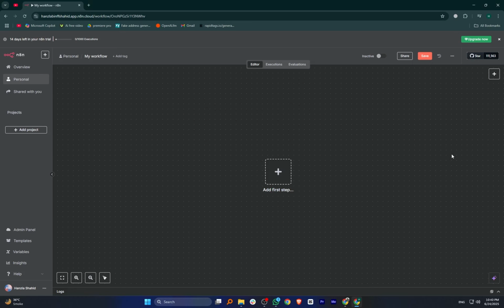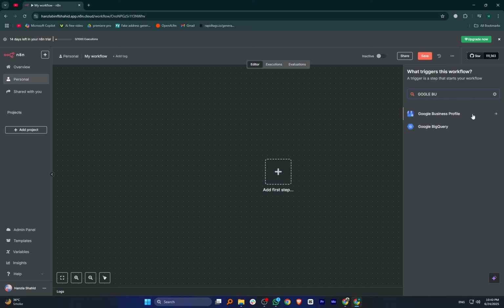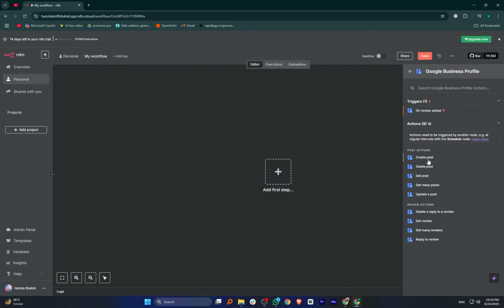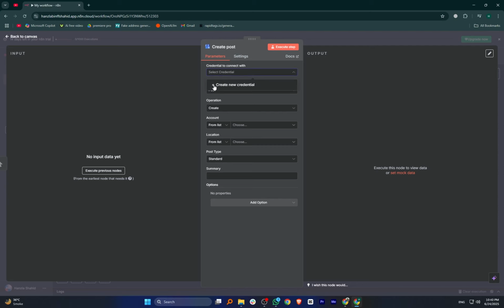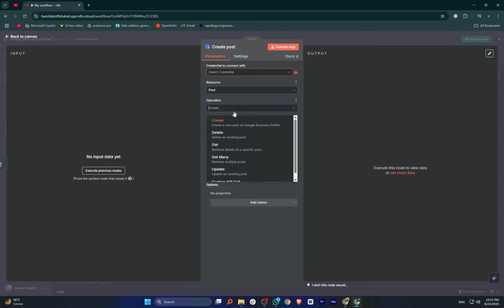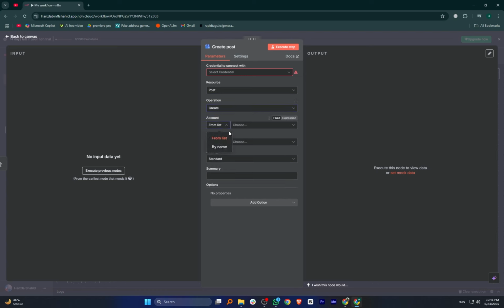How to Connect Google My Business to n8n - Step by Step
How to Connect Google My Business to n8n - Step by Step Want to learn how to connect Google My Business to n8n in 2026? This step-by-step guide walks you through integrating your Google Business Profile with n8n using OAuth2 and the Google My Business API. Discover how to set up API credentials in Google Cloud Console, authenticate your account, and configure workflows in n8n to automate tasks like posting updates, replying to reviews, or syncing business info. If you're managing multiple locations or want to streamline local SEO tasks, this Google My Business and n8n integration tutorial is perfect for you.